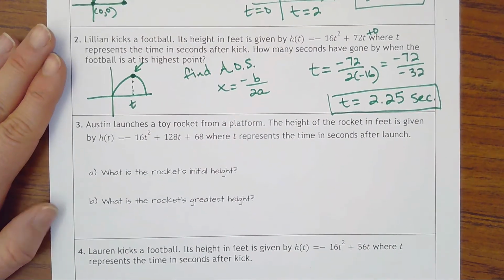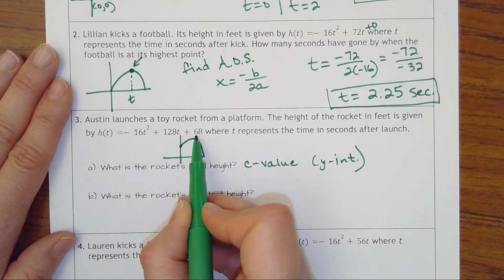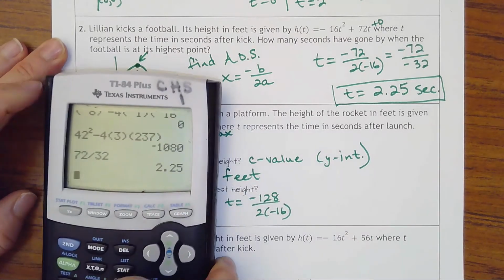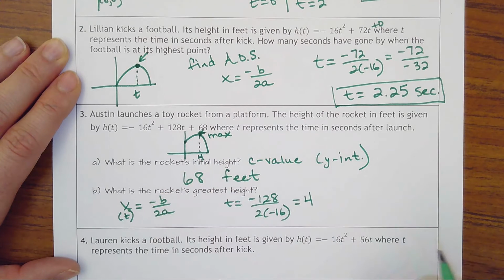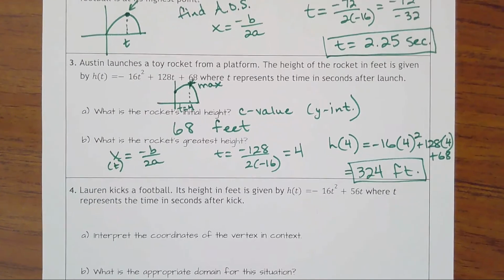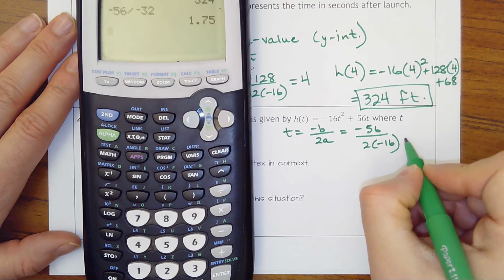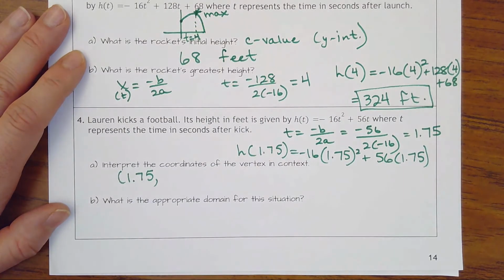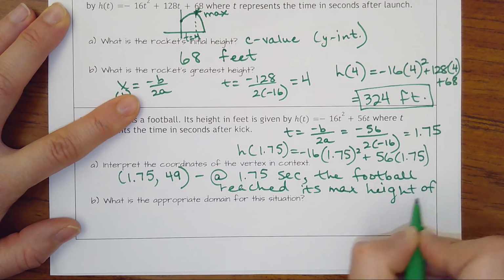5.12- Interpreting Quadratics in Context (Equations)